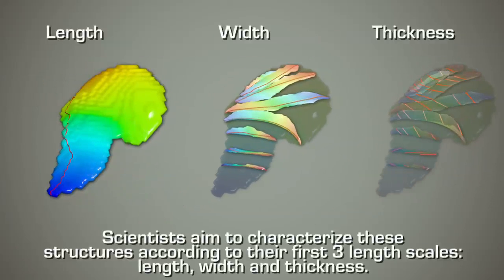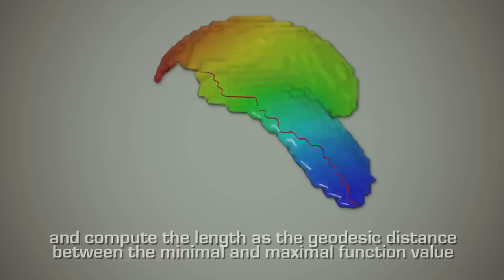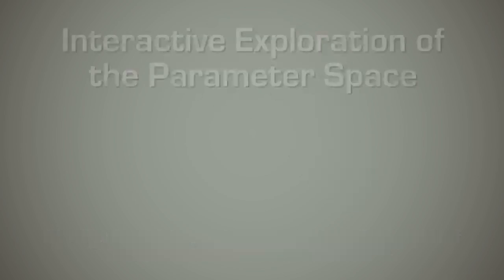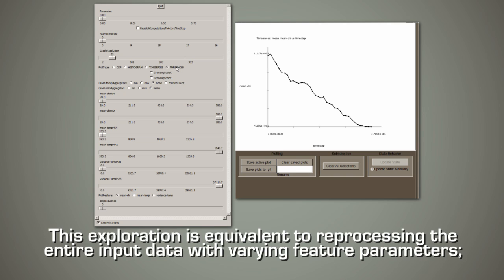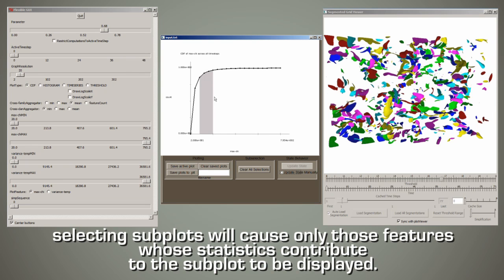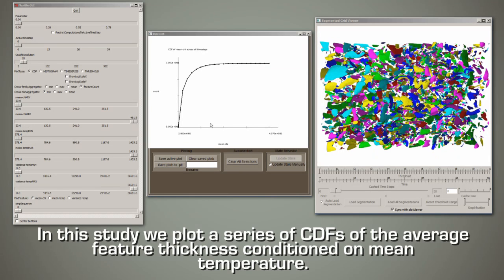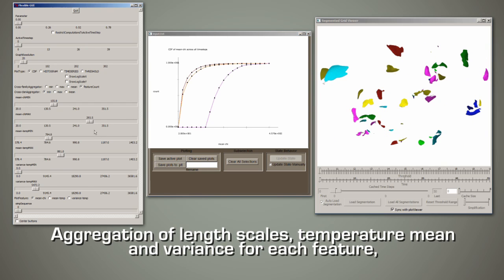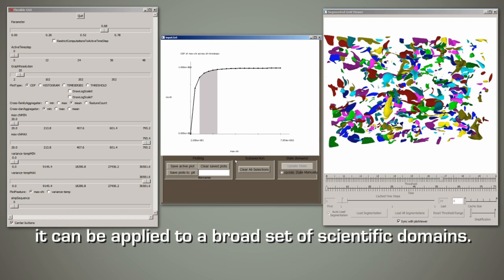Feature-based statistical analysis of combustion simulation data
Vis2011 - Feature-based statistical analysis of combustion simulation data

Janine C Bennett, Vaidyanathan Krishnamoorthy, Shusen Liu, Ray W Grout, Evatt R Hawkes, Jacqueline H Chen, Jason Shepherd, Valerio Pascucci, P-T Bremer